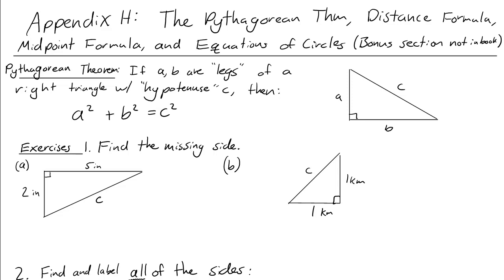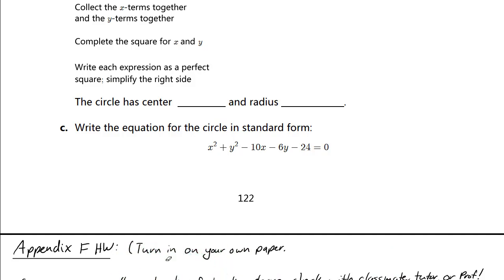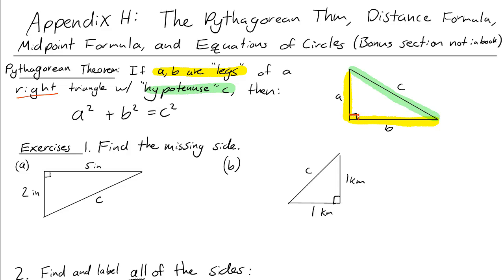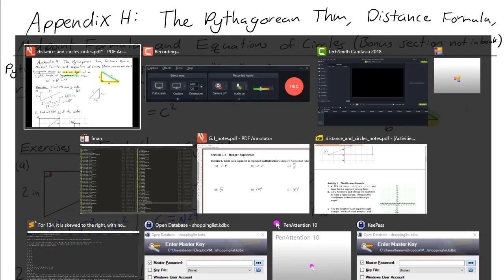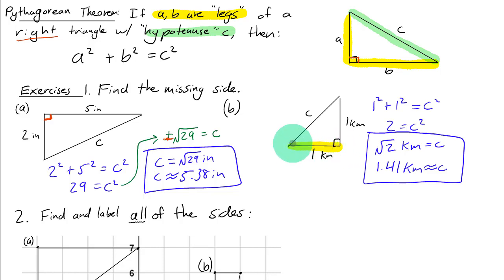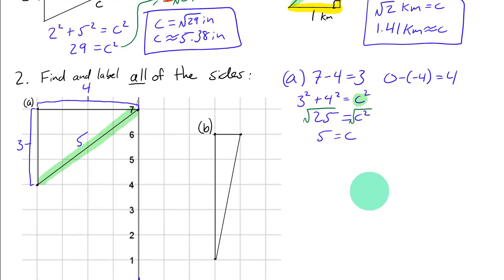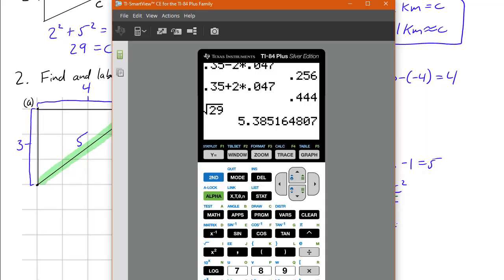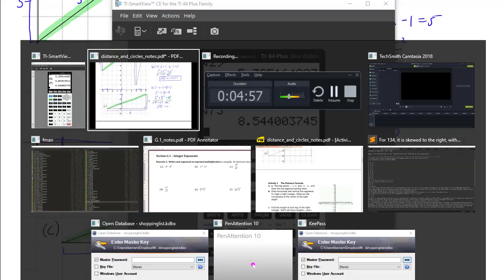Math 134 -- Bonus Appendix H Part 1 -- The Pythagorean Theorem, Exercises 1, 2